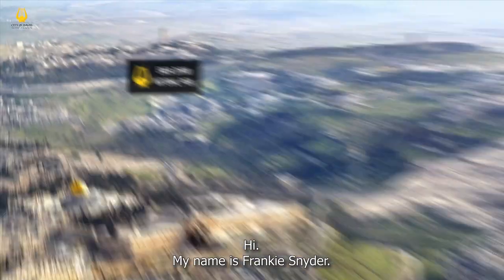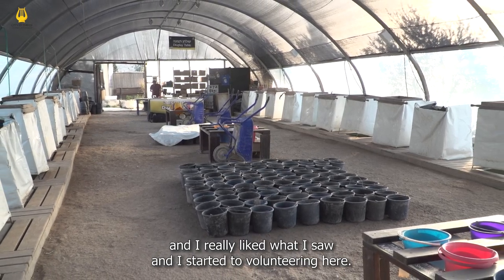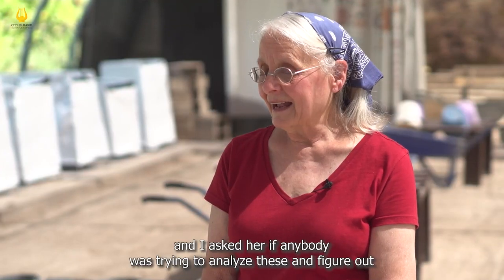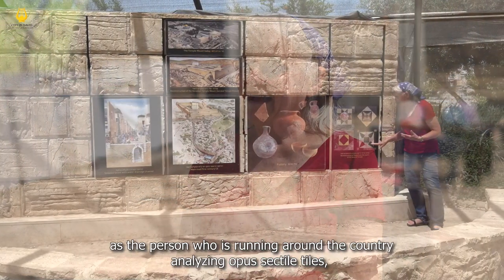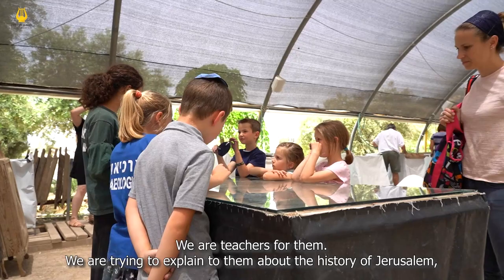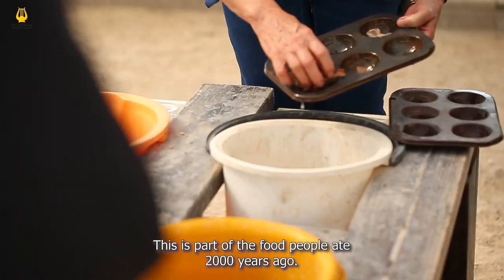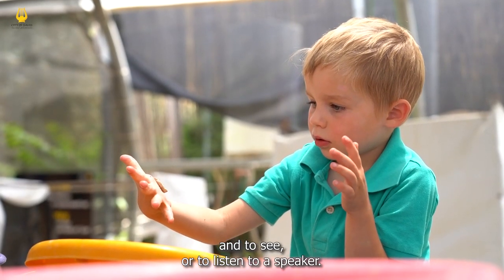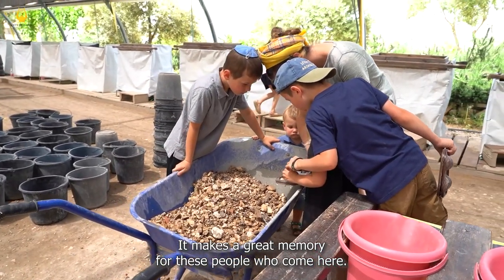Sift through Thousands of Years of Jerusalem's History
Join the wonderful Frankie Snyder talk about the experience sifting through thousands of years of history and making fabulous discoveries and recreating history before our eyes.

Video credit: Amit Ben Atar, COD Archives